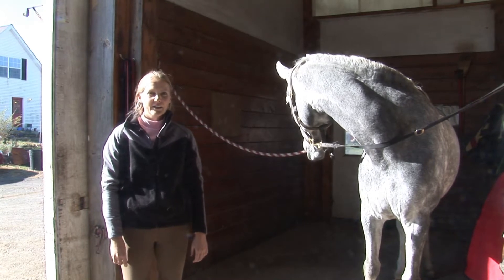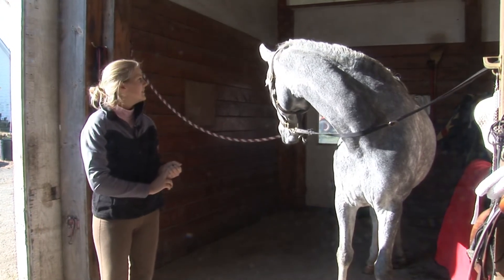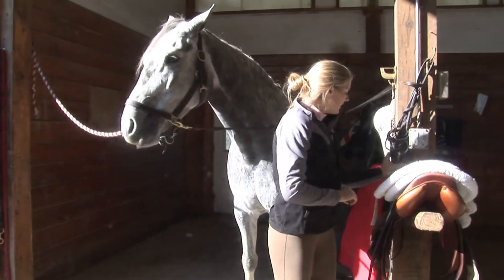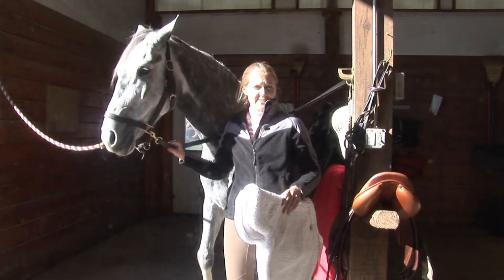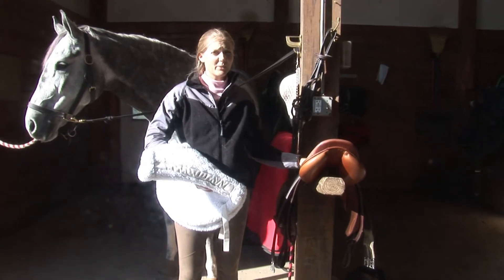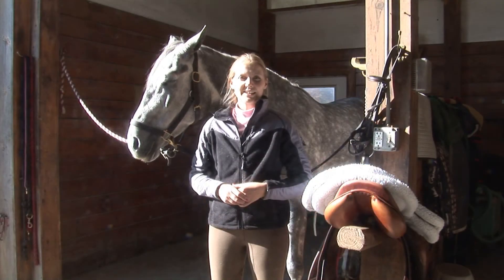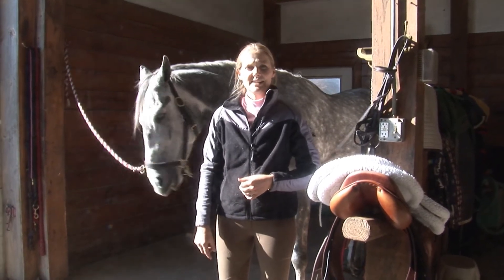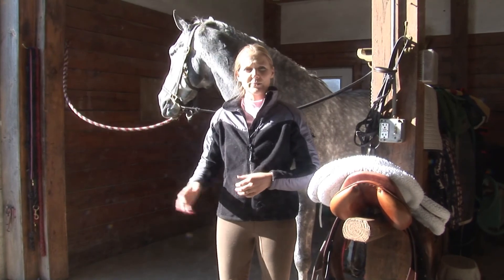Horse Training for Equestrian Games : How to Compete in Hunter Hack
In a hunter hack class, a horse is being closely examined and should be clean, clipped and their mane braided. Use a fitted saddle pad when competing in hunter hack with help from an equestrian and horse riding coach in this free video on horse training.

Bio: Mara Keith-Hunter is a lifelong equestrian and head coach for the Hampshire College equestrian team.